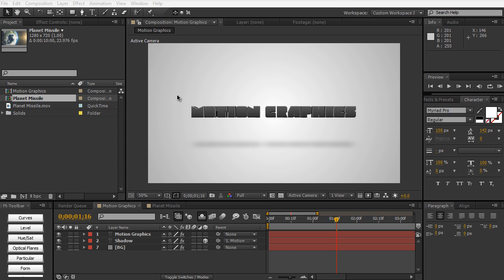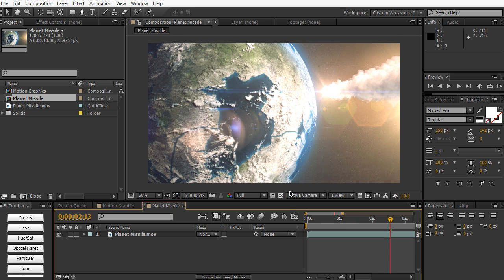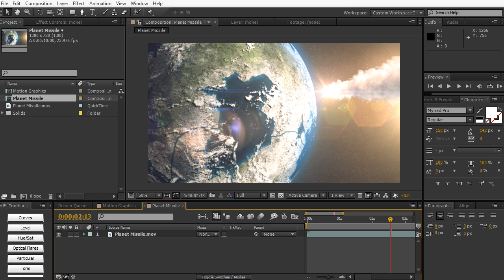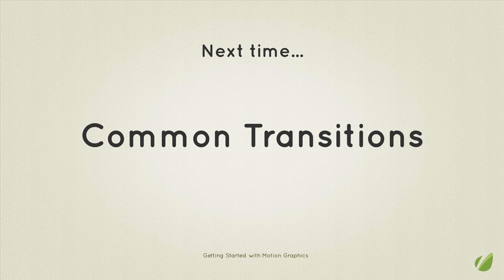Урок 2 Введение в Моушн Графику (After Effects).